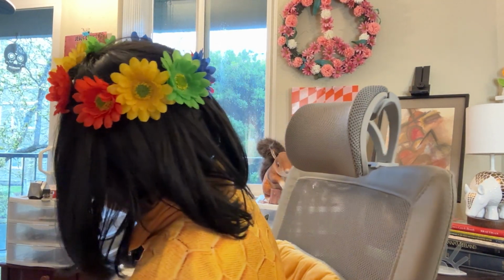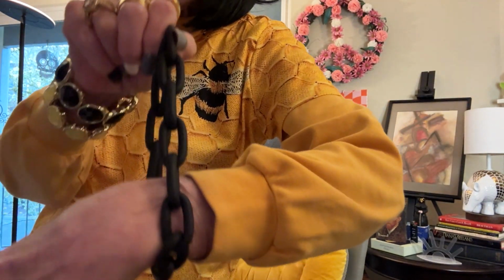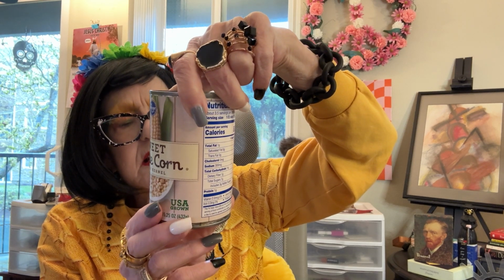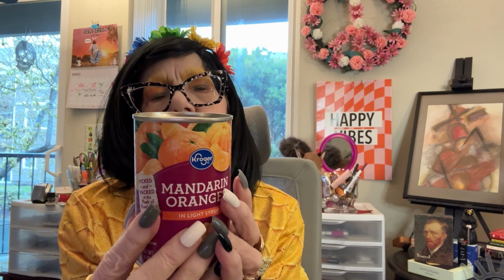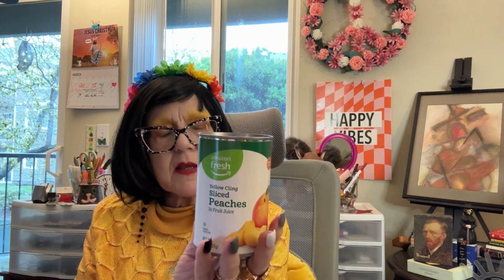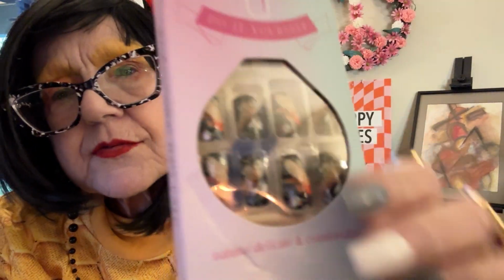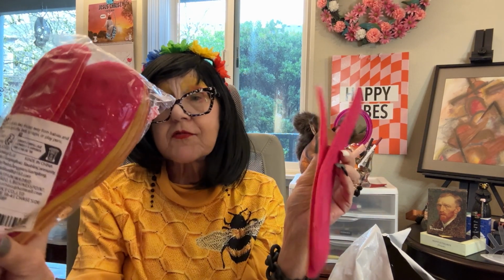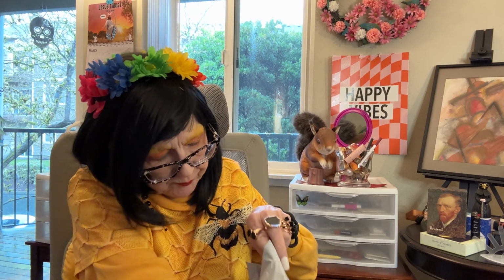SPRING has SPRUNG. Temu canned fruit news Just say no to BPA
First 16 minutes OOTD
Start at 17 minutes in,  Last time to Talk canned fruit, NO BPA
Start at 21 minutes in, TEMU haul!!
JustJenn I bought the Stunning RING
Temu circle Koi Fish Nails
Sloth Socks
2 gifty things i cannot show  LOL
Pink Tee with Black Cats

Recorded March 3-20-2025   spring solstice